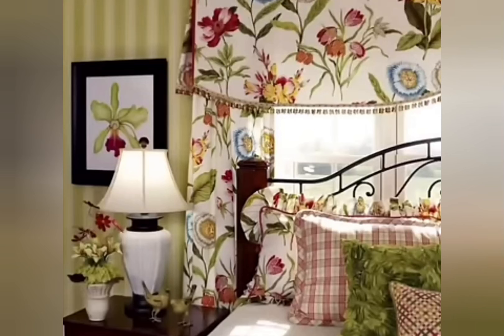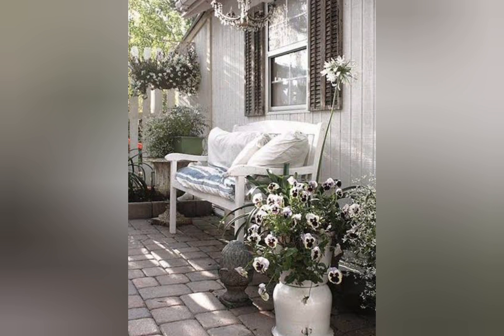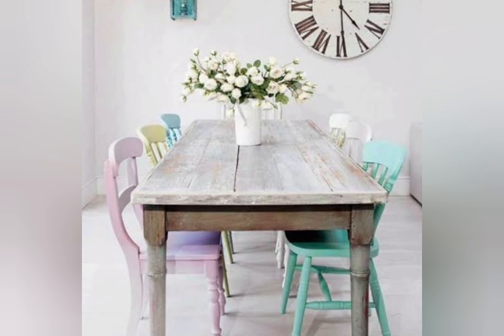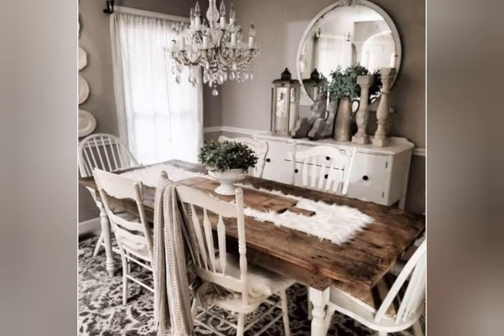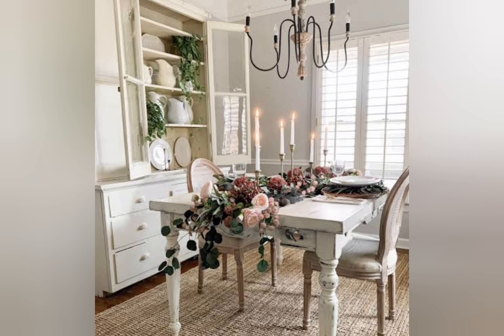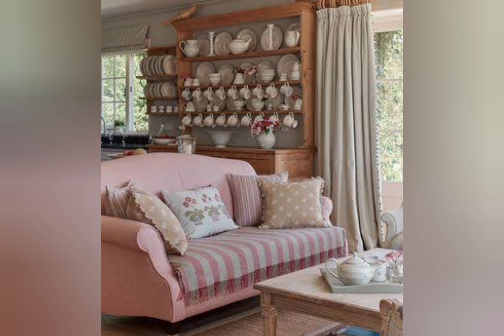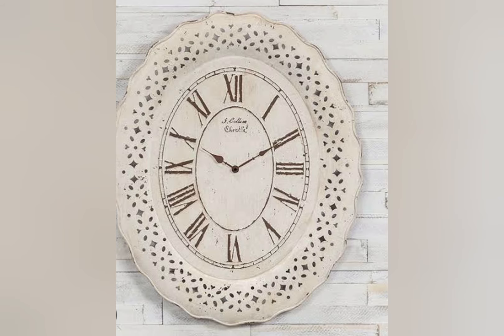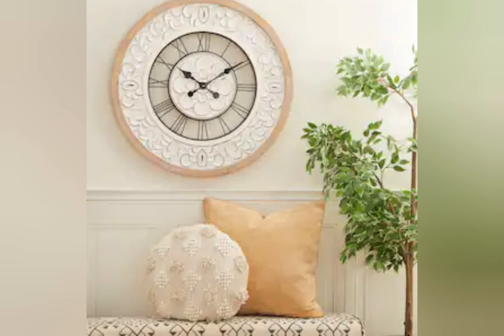100+Farmhouse Country Chic Cottage Decoration ideas|Elegant Country Chic Cottage Home decor